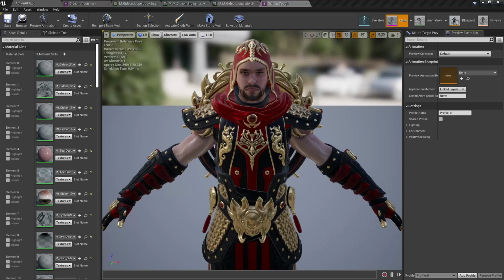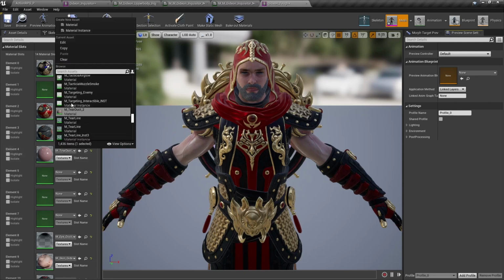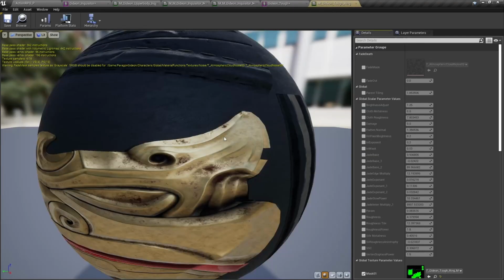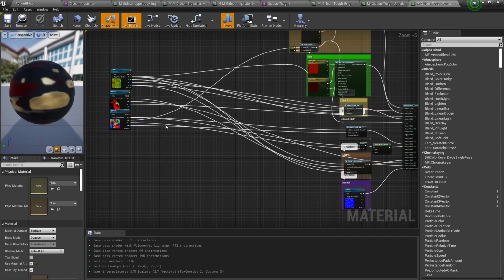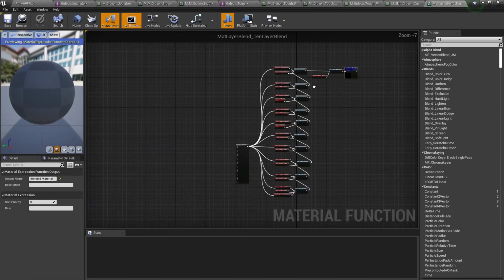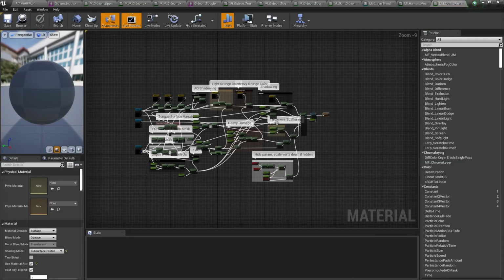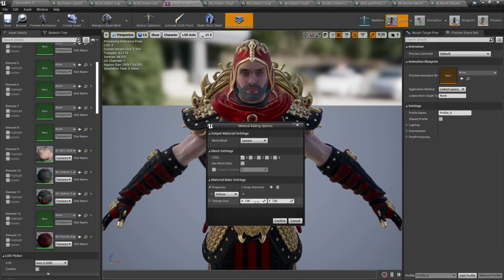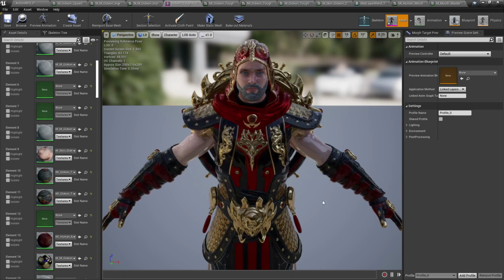How to bake materials inside of UE4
Music played during video!!